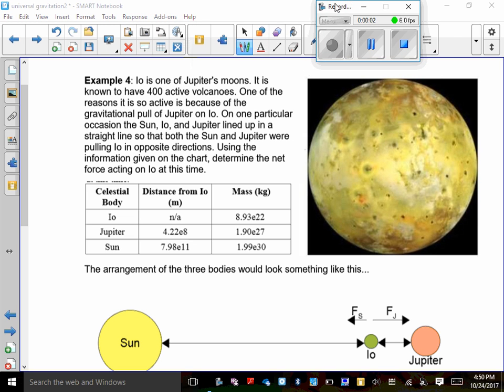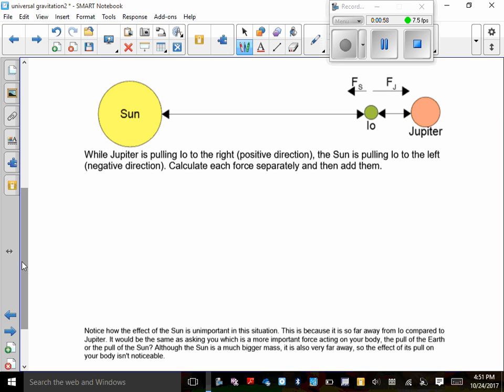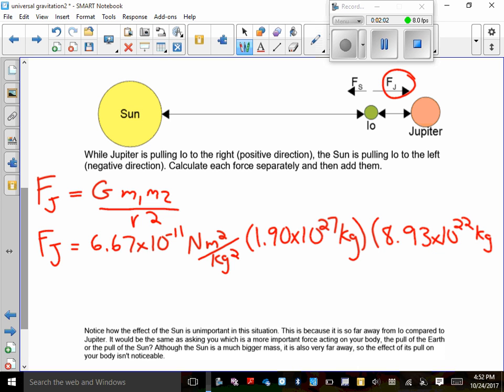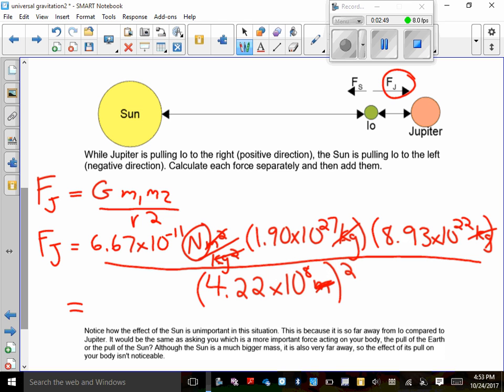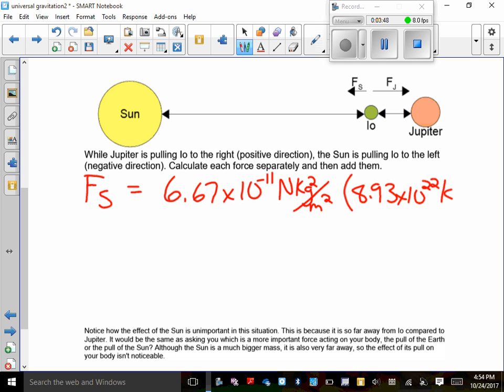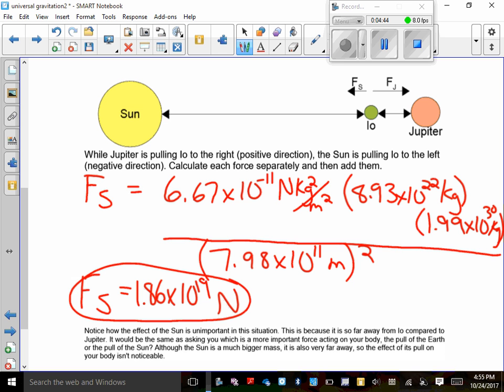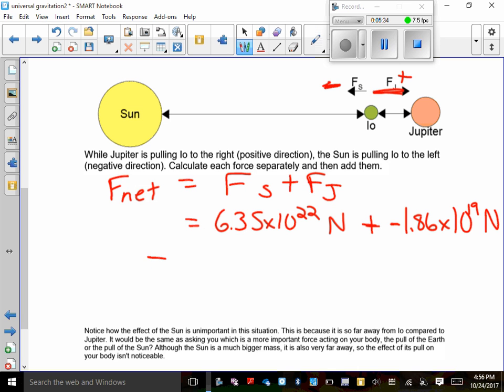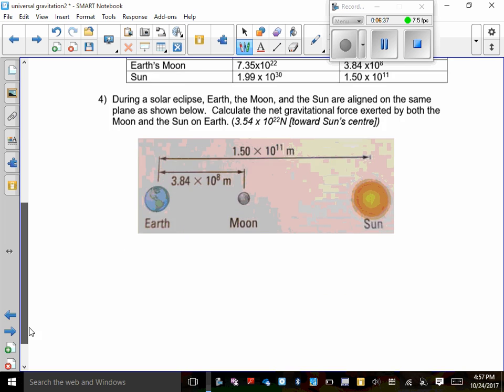Newton's Universal Gravitation 4